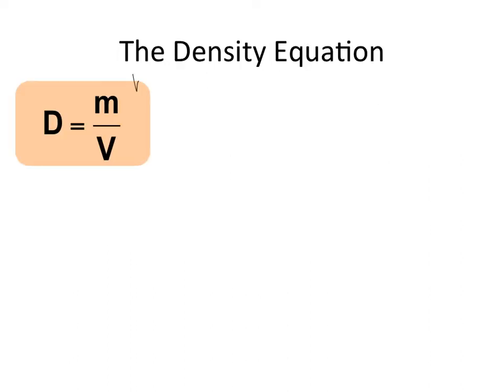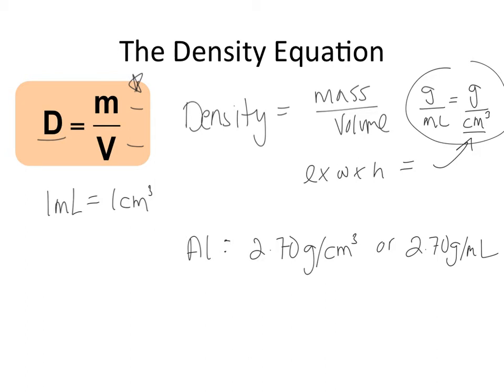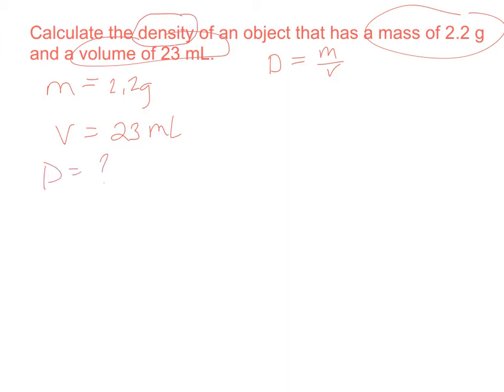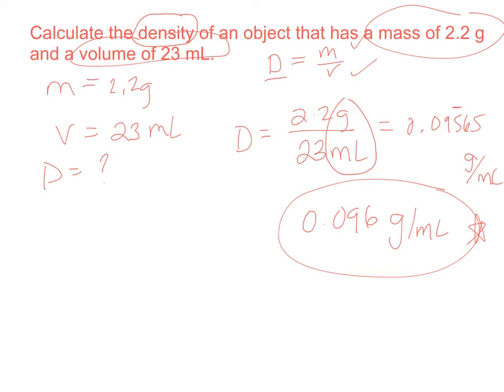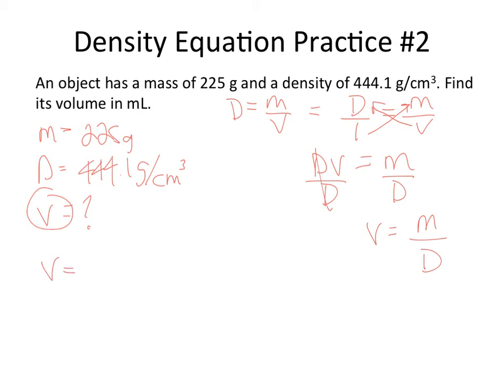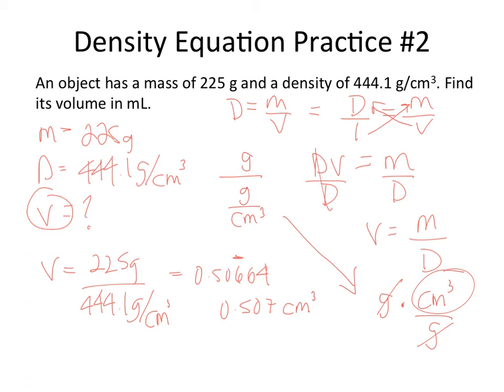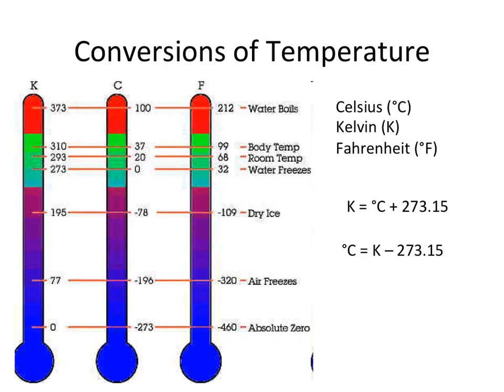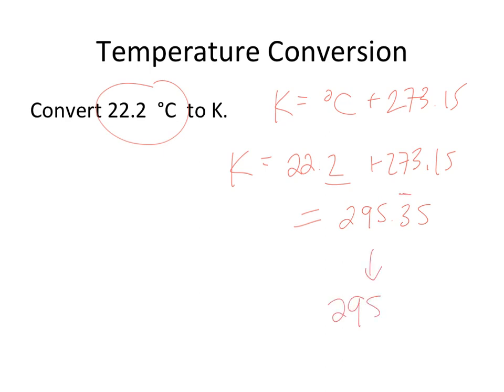Honors Density and Temp Calculations